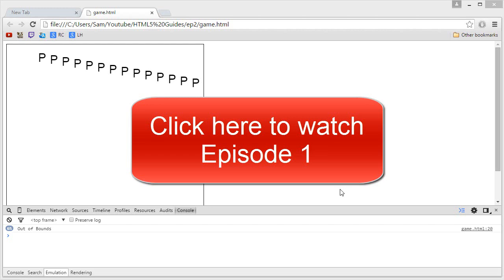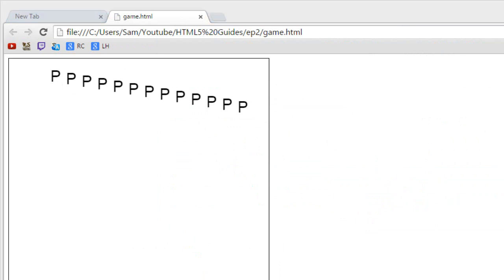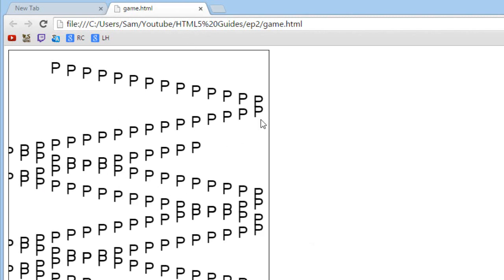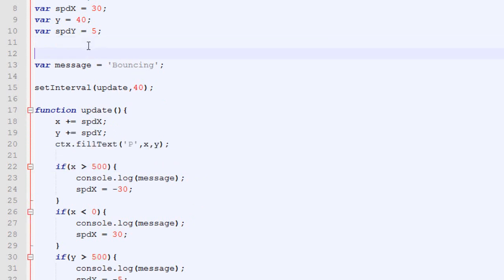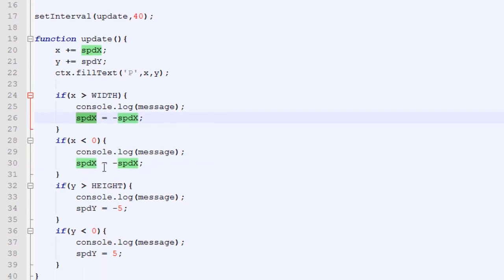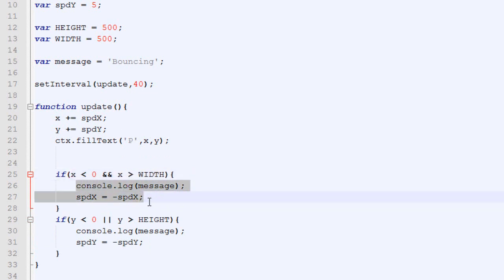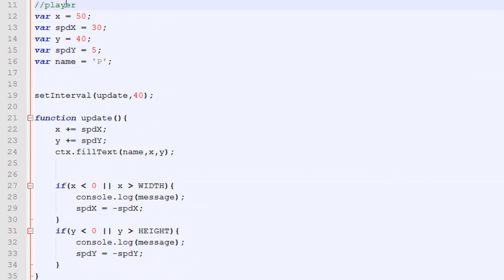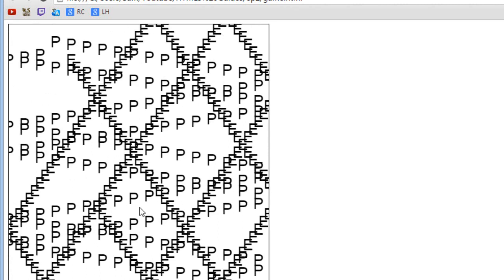Ep2: How to Make HTML5 Games: Introduction to Javascript for Beginners JS HTML CSS Video Canvas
This is the second episode of my series about making a video game in HTML5.